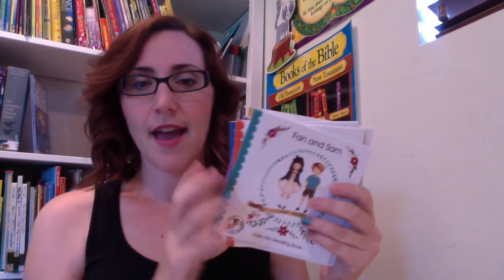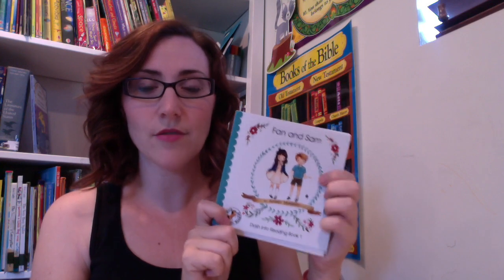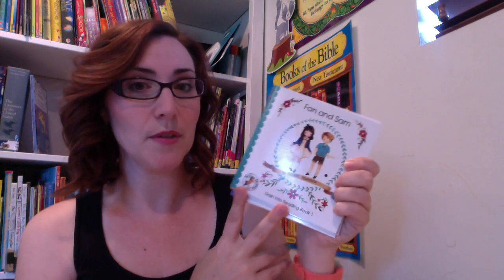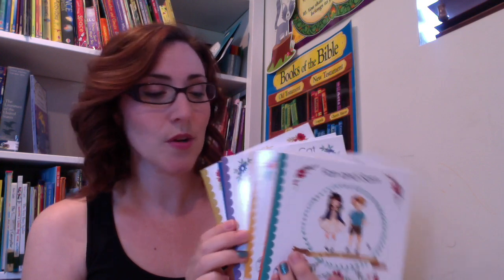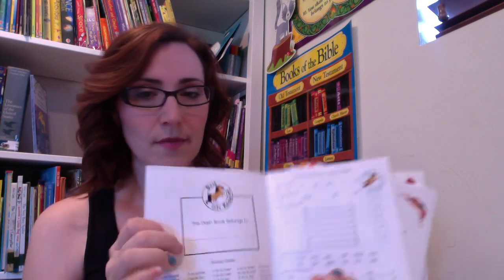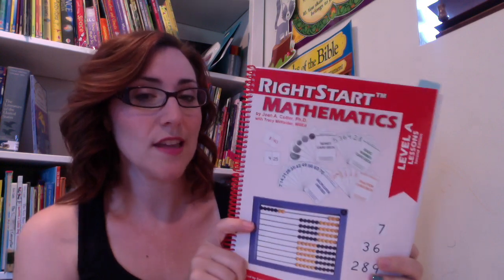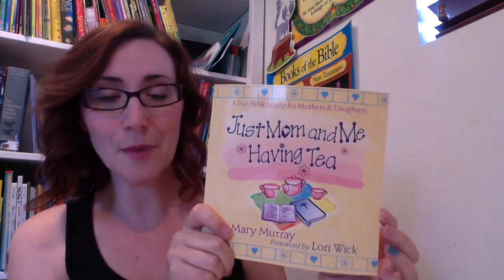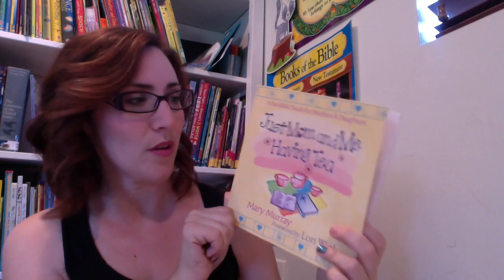Kinder Curriculum Choices 2018-2019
Sharing our picks for a gentle Kindergarten year.